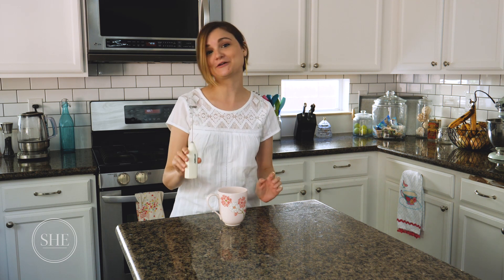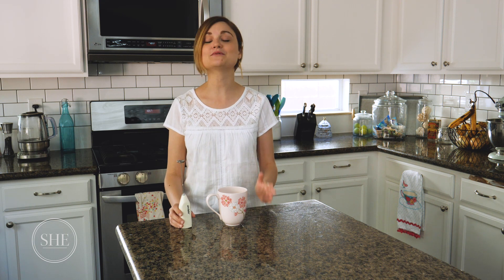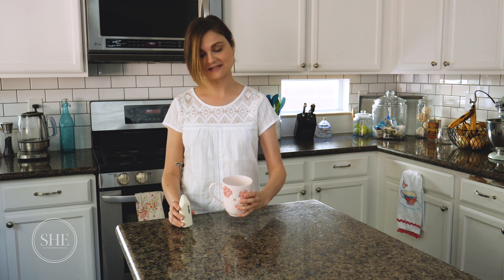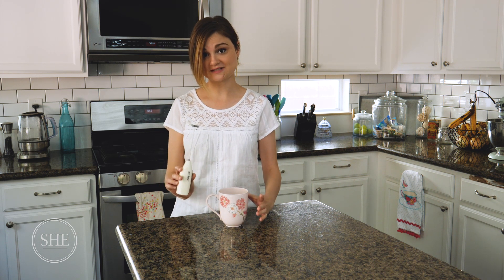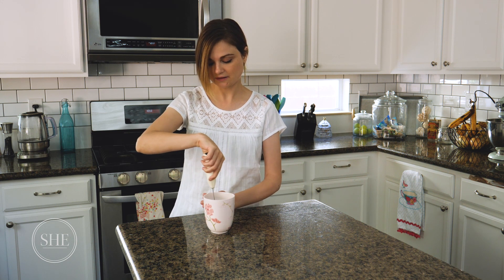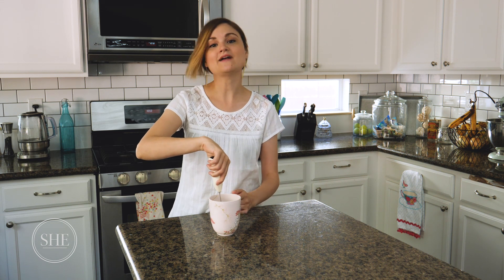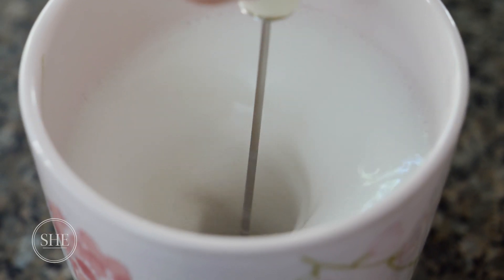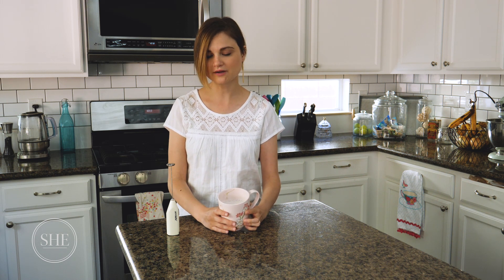A Kitchen Lifesaver: The Aerolatte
If you love a good, frothy coffee or tea latte or hate clumps in your powders and tonics, this little device is PERFECT for taking the hassle out of both! It will change your life...in the kitchen!

Here is a link to the product on Amazon*. It's well under $20 and you'll absolutely love it!

(This isn't an ad, we just love this little gadget SO MUCH! If you buy through our link, we do get a small fee from Amazon, which supports SHE and the creation of more content like this! Thank you!)